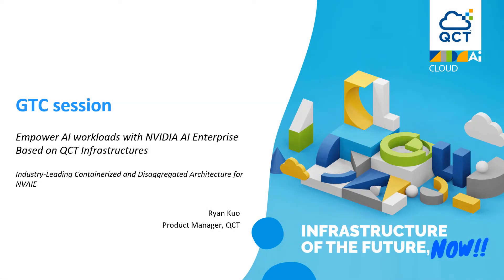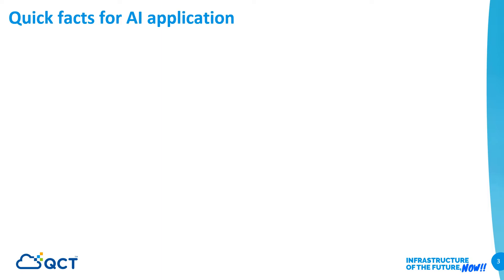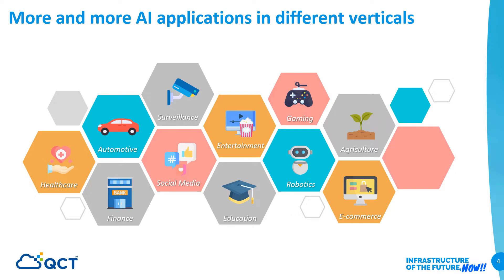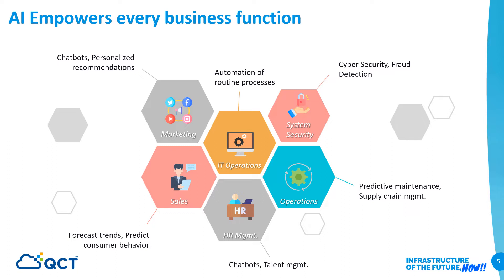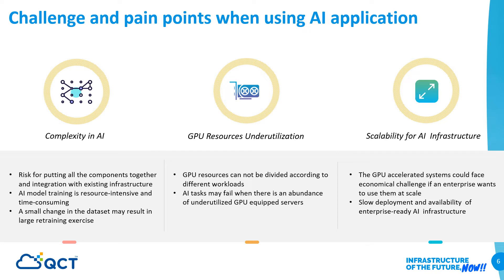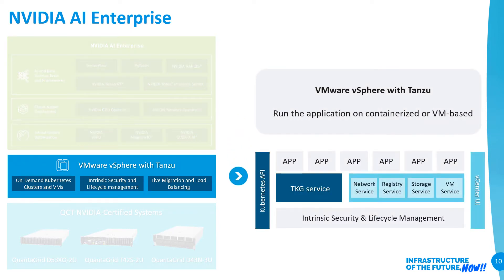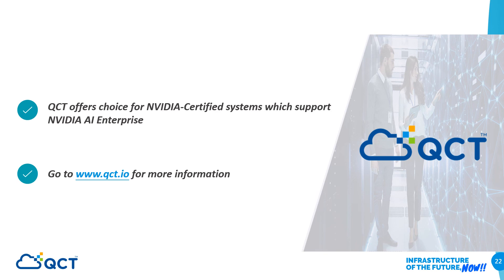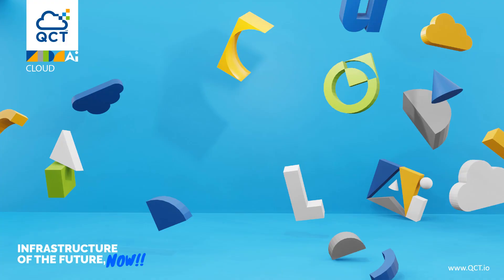GTC22_S42419_Empower AI workloads with NVIDIA AI Enterprise Based on QCT Infrastructures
QCT, NVIDIA and VMware are offering a new solution to empower AI applications for enterprises in a virtualized environment. The QCT validated design for AI includes the latest version of VMware vSphere and Tanzu combined with the NVIDIA AI Enterprise software suite on QCT servers. In addition, it features a disaggregated server architecture to offer customer high flexibility. Join us to learn how the design can enable AI workloads with the GPU virtualization function (Multi-Instance GPU, MIG).